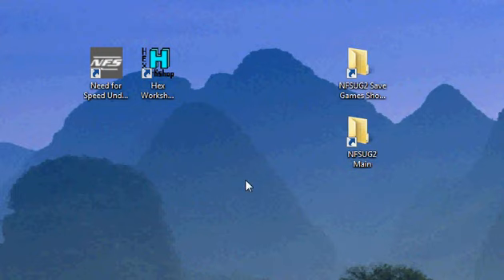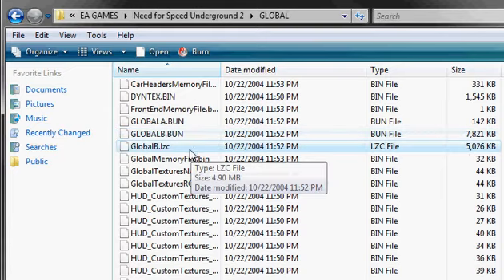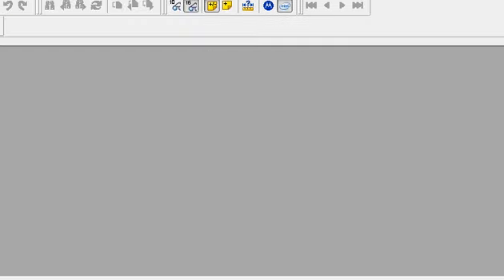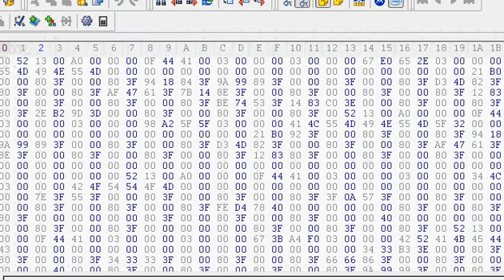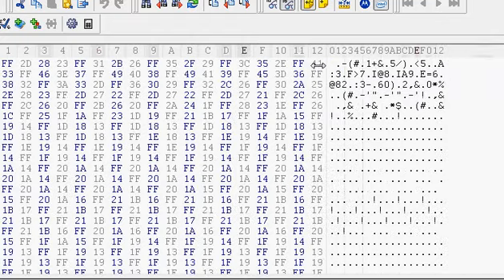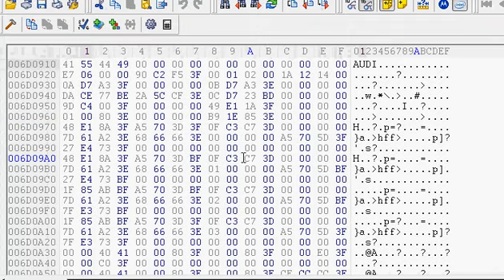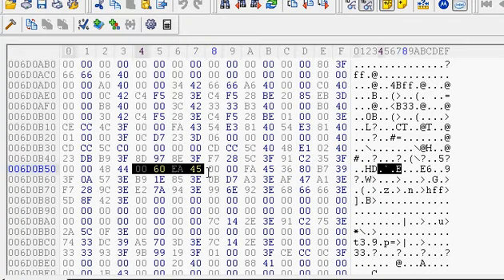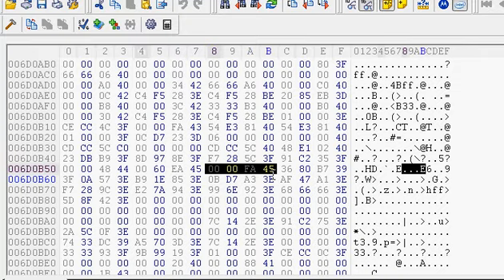Super Hex Edit NFS: UG2 (Part 1)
This is part 1 of my series of how to hex edit your car just like I did my Supra.  If you dont know where or how to do this even witha tutorial then you most likely shouldn't be hex editing your game.  This is for people who will take the risk and have a basic understanding of how to do this stuff.